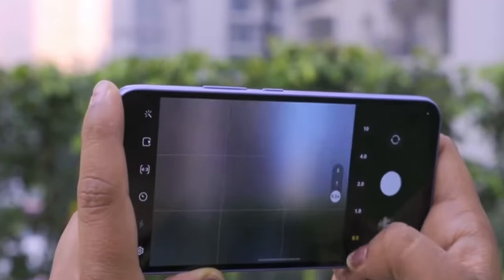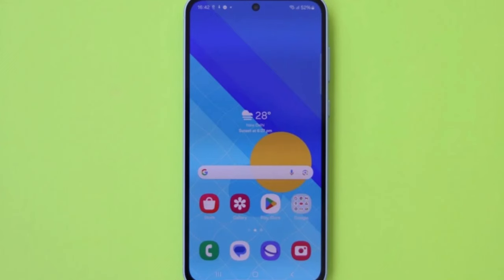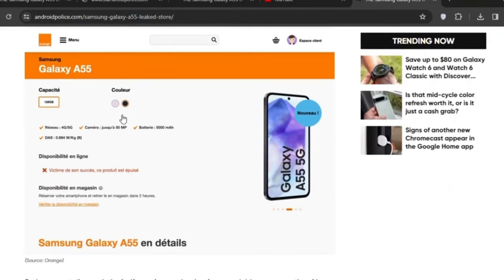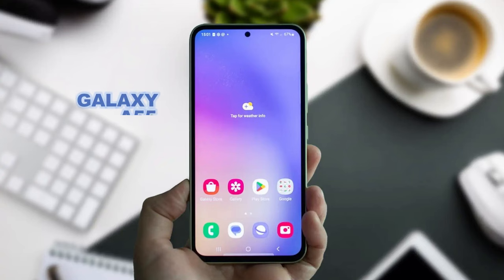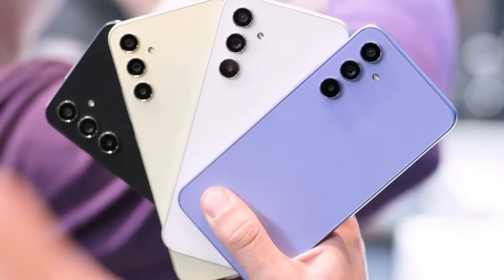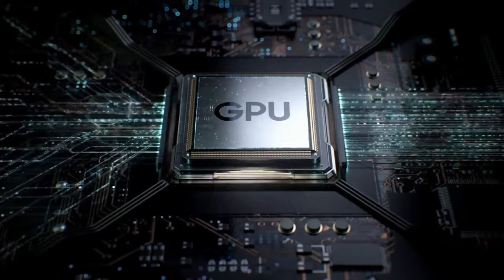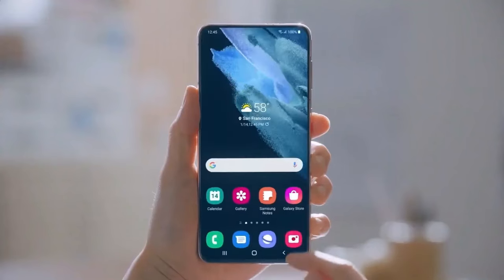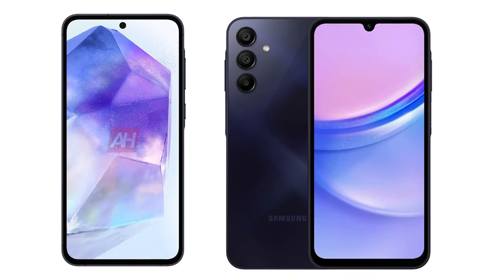Samsung Galaxy A55 5G - FINALLY OFFICIAL!!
Samsung has announced the prices for its new mid-range phones Samsung Galaxy A55 5G and Galaxy A35 5G in India. The Galaxy A55 costs more than the A54, while the A35 starts at the same price as the A34. Find out more in this video!

PEACE!!